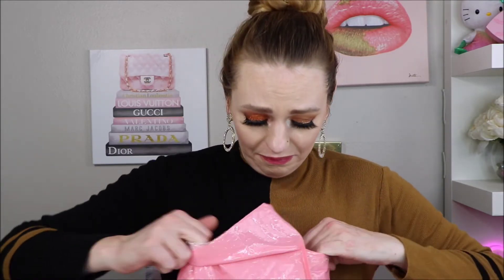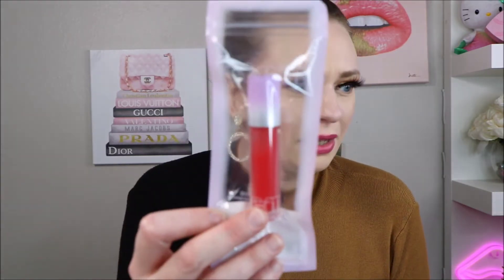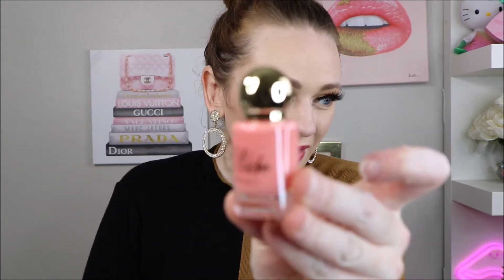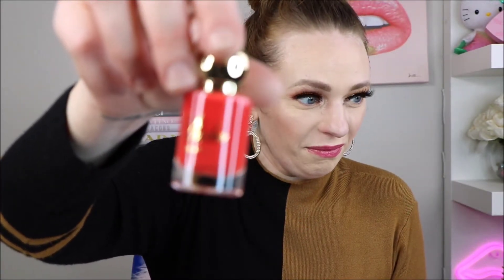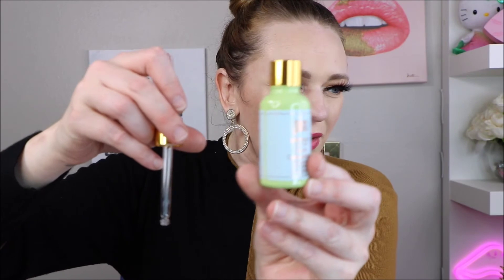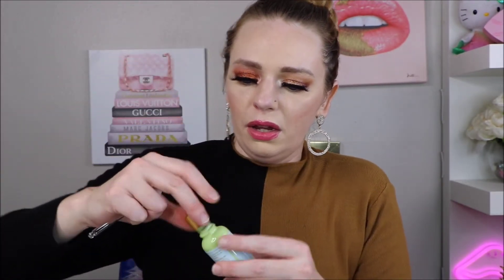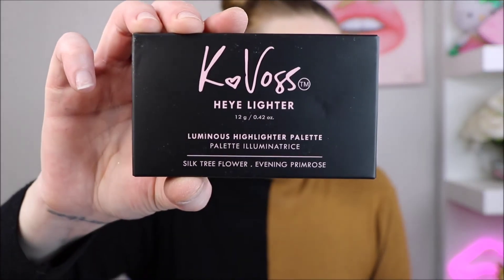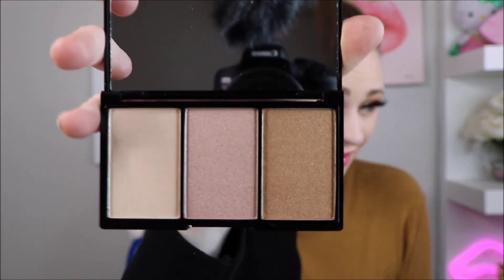Ipsy Glam Bag Plus Unboxing April 2021. Music2makeup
*** PRODUCTS USED ***